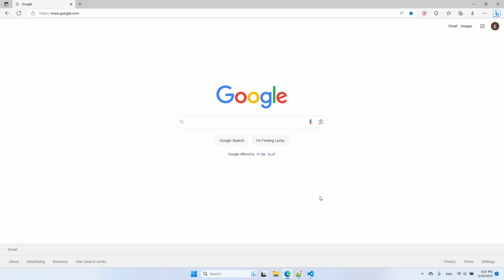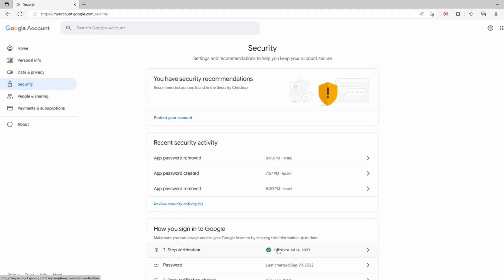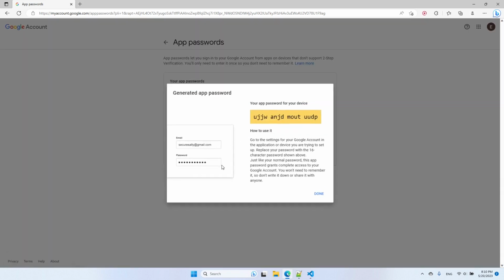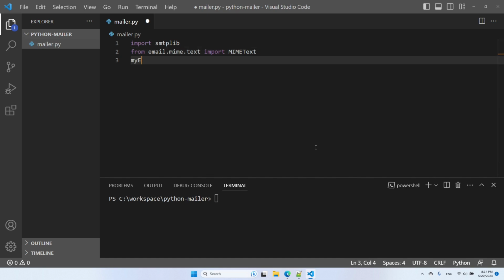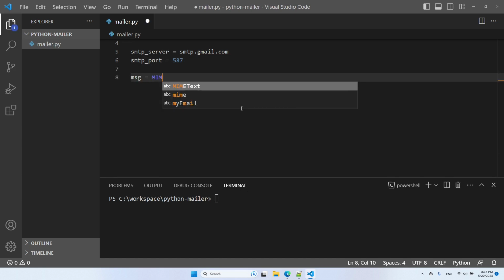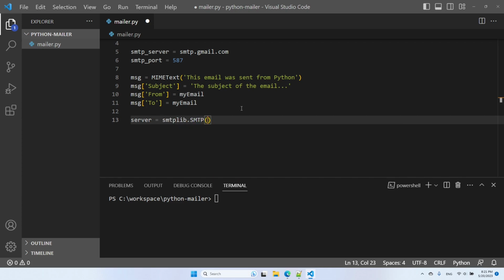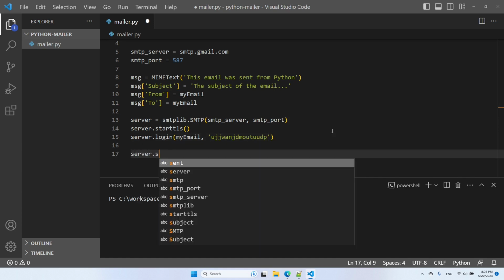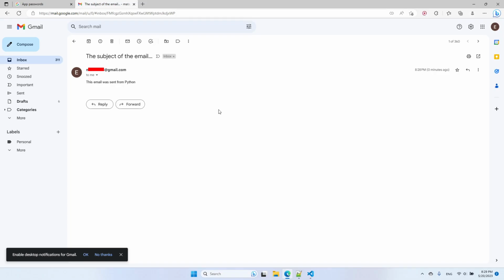How to send email from a Gmail account with python